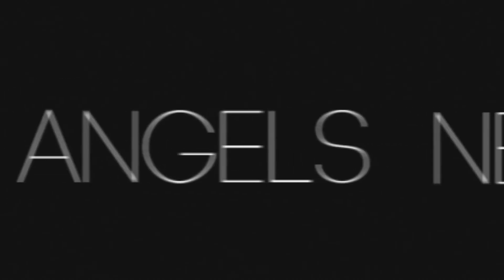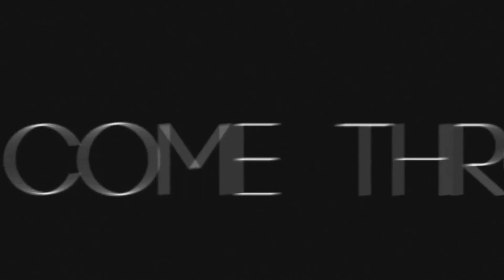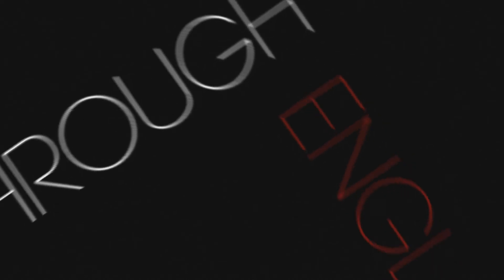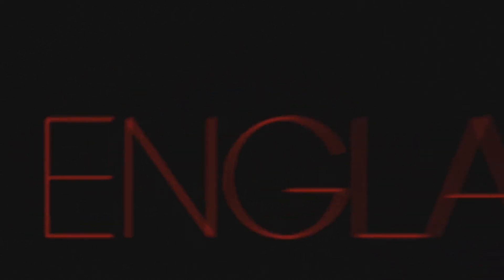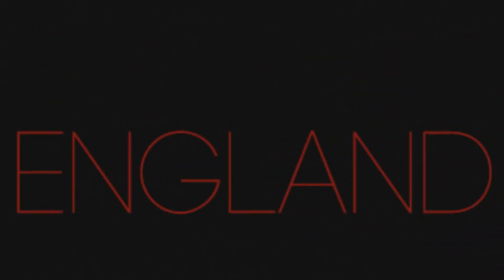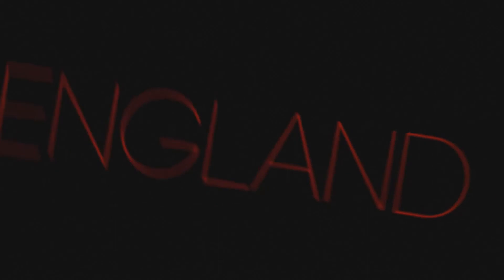The National - England | Kinetic Typography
This is my Kinetic Typography for 'The Nationals' song 'England'
Created in Adobe After-effects and took about 15 hours to animate, I decided not to do the full song because the lyrics get a bit repetitive more into the song.
All credit for the song goes to 'The National' and recorded by 'Beggers'